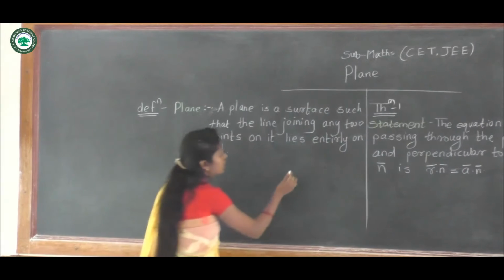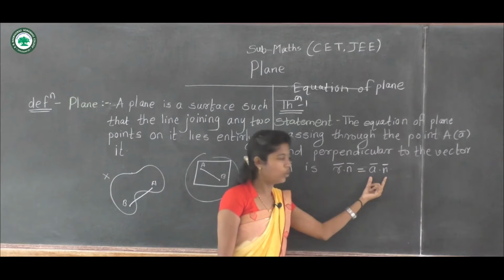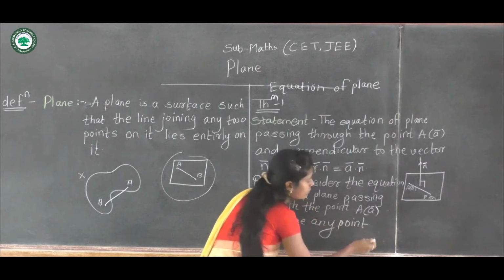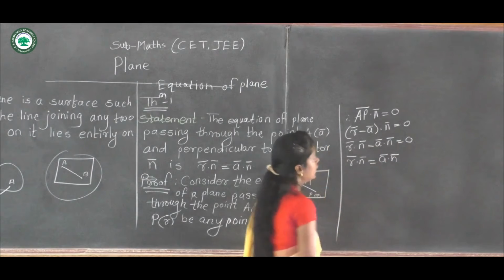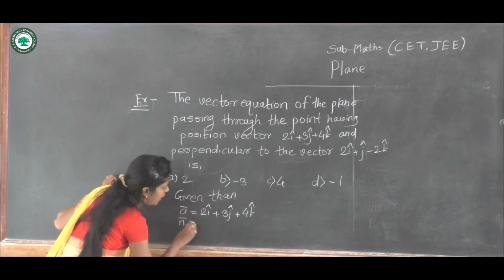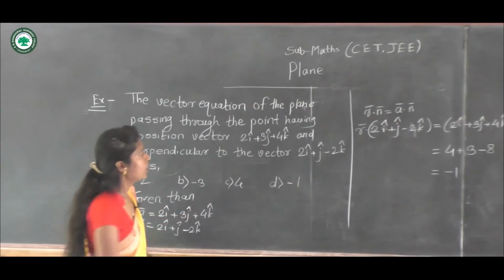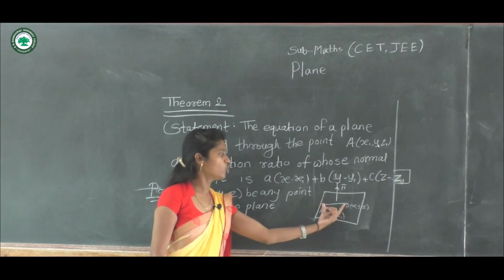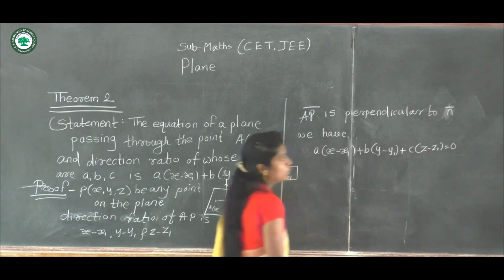CET (Math) || Topic: Plane || Prof. Pund S.B.